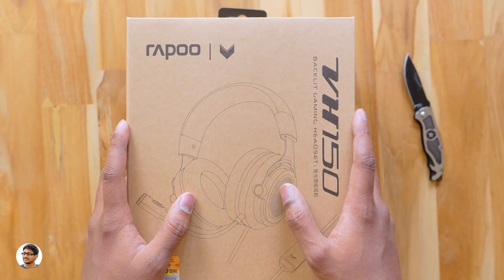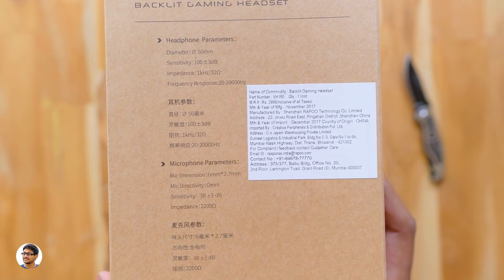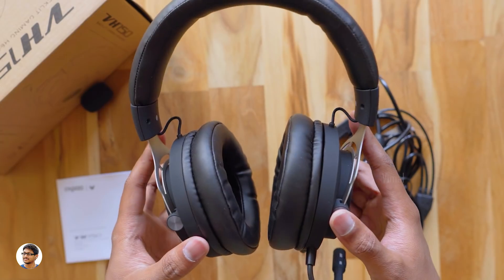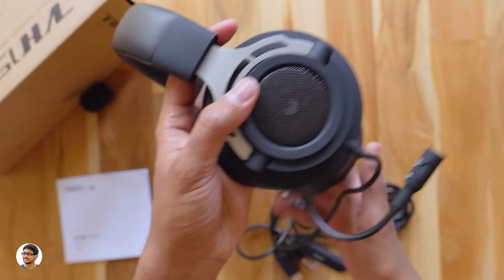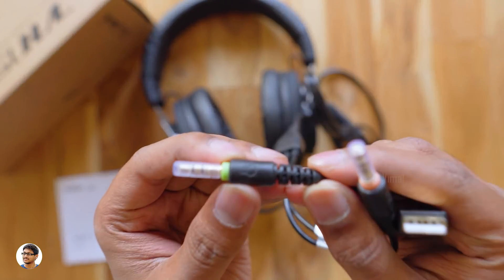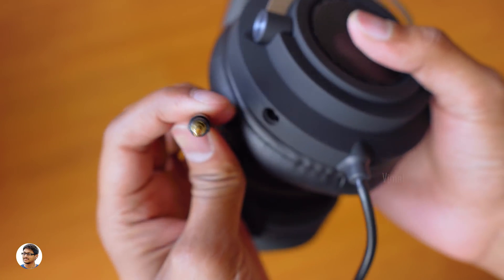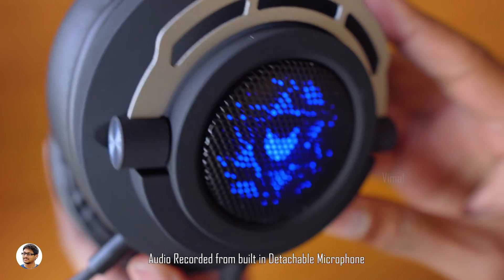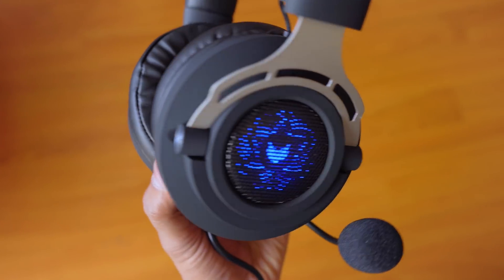Budget Gaming Headset with Detachable Mic | Rapoo VH150 Review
Rapoo VH150 Gaming Headset Unboxing & Review | Budget Gaming Headset India | Best gaming headphones under 1500 Rs | Cheap and Best gaming headset India | Budget gaming headset for PS4 Xbox One and PC.